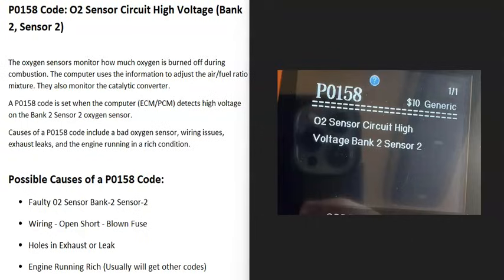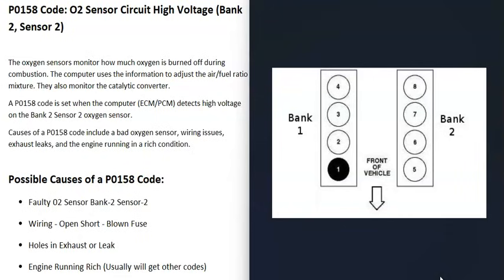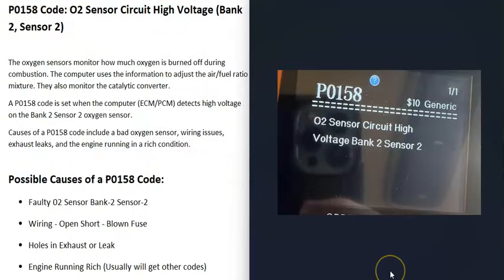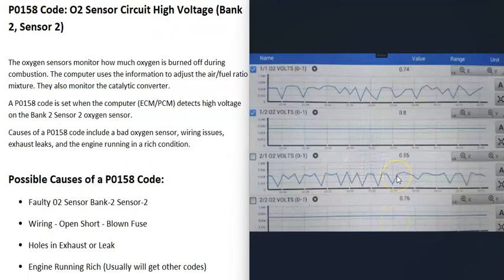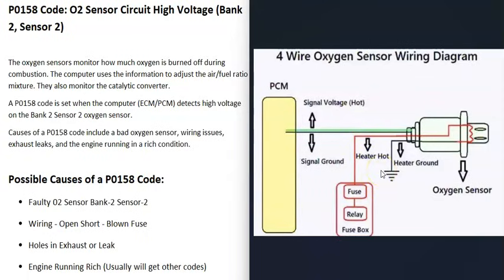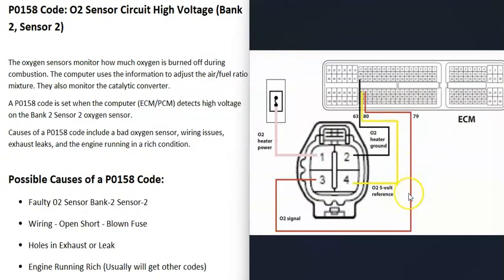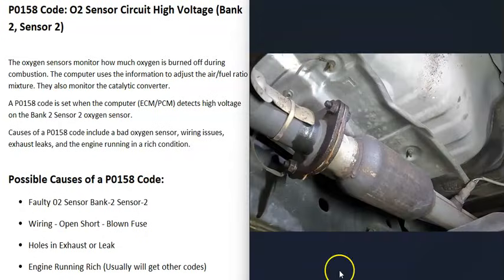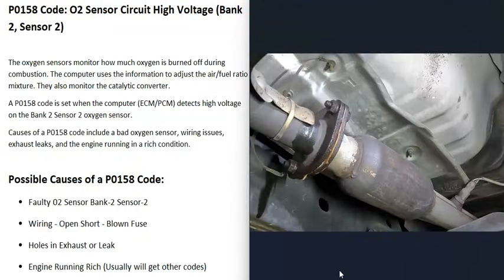Causes and Fixes P0158 Code: O2 Sensor Circuit High Voltage (Bank 2, Sensor 2)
How to fix P0158 Code: O2 Sensor Circuit High Voltage (Bank 2, Sensor 2)
The oxygen sensors monitor how much oxygen is burned off during combustion. The computer uses the information to adjust the air/fuel ratio mixture. They also monitor the catalytic converter.

A P0158 code is set when the computer (ECM/PCM) detects high voltage on the Bank 2 Sensor 2 oxygen sensor.

Causes of a P0158 code include a bad oxygen sensor, wiring issues, exhaust leaks, and the engine running in a rich condition.

Possible Causes of a P0158 Code:
Holes in Exhaust or Leak
Engine Running Rich (Usually will get other codes)